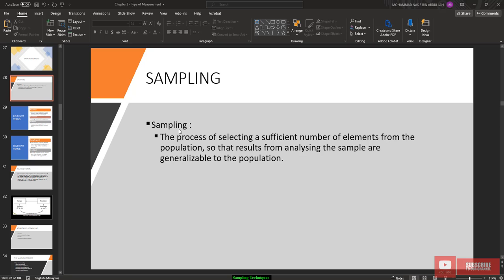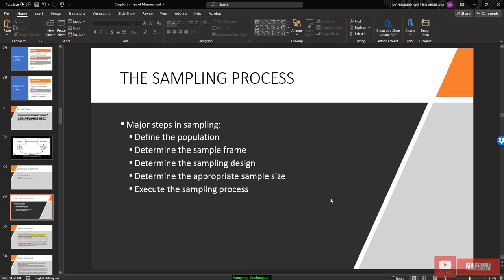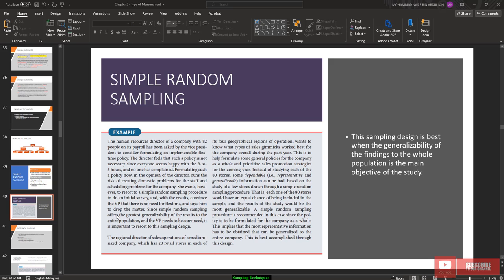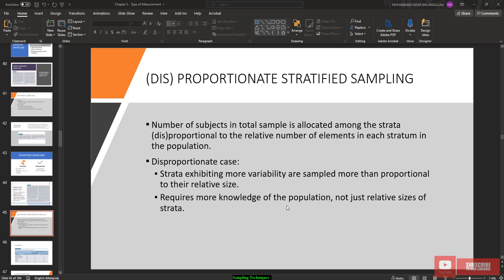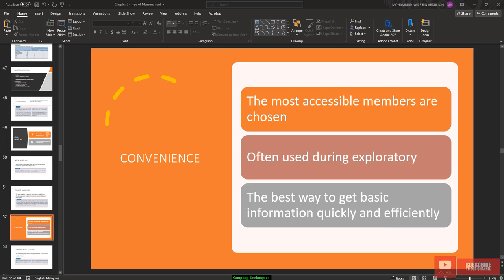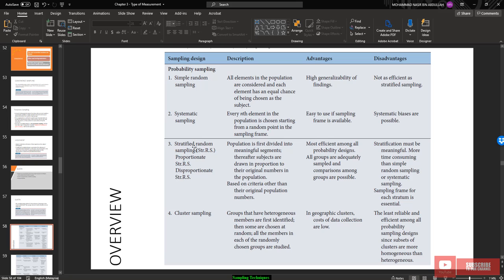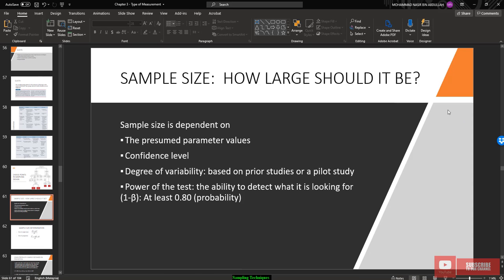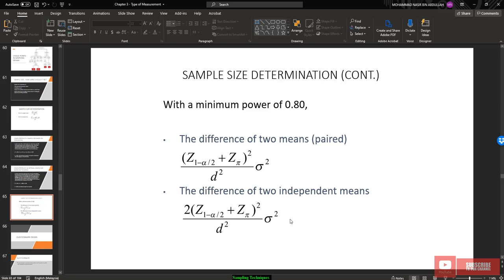Sampling Techniques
Salam All,

In this lecture video, i am discussing the sampling design for research methodology.

Thanks,
MNA